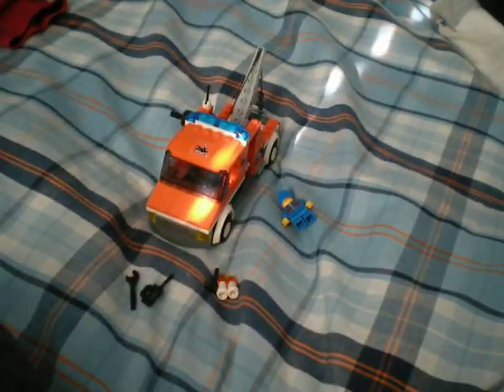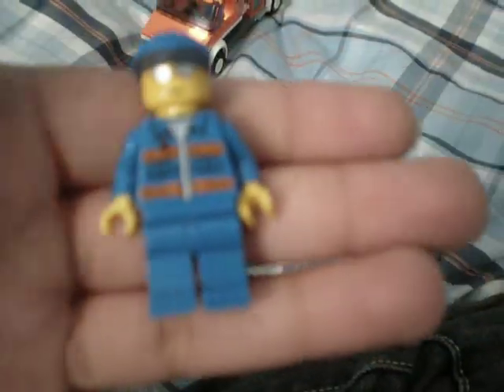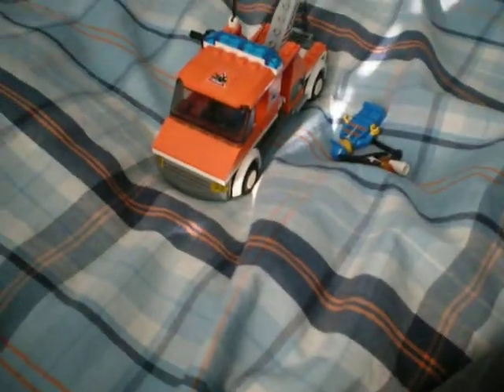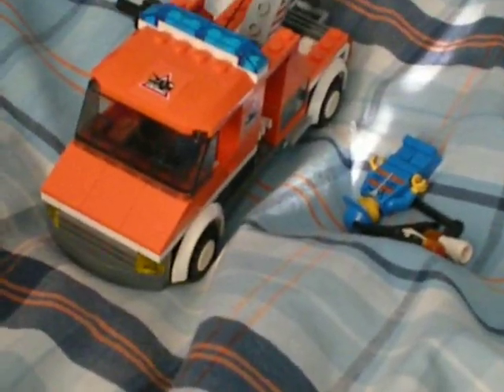Lego City Reviews: Lego City Tow Truck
This is a review of the Lego City tow truck. Filled with fun towing vehicles to the repair center, it features one minifigure, an ax, a radio, a wrench, two lane blockers, and the tow truck itself.